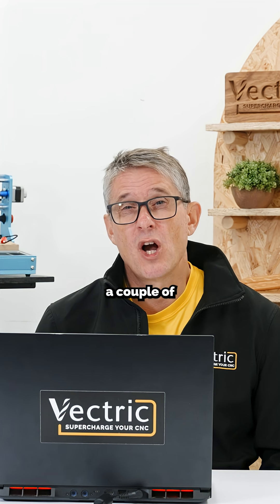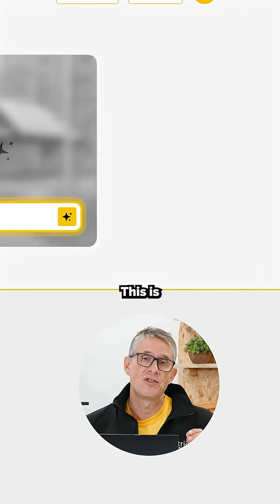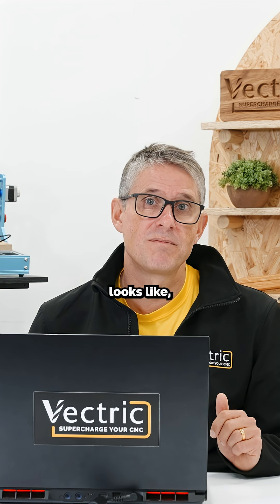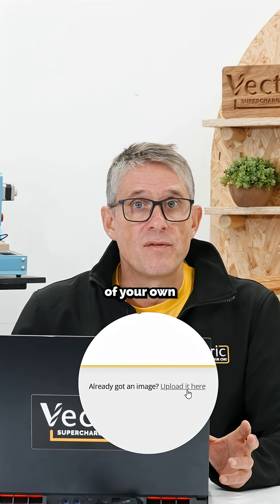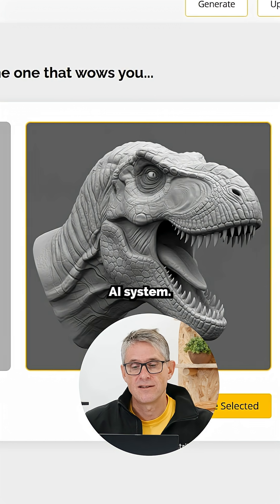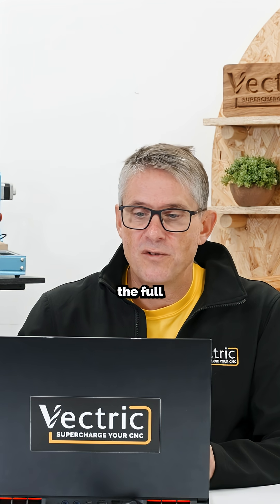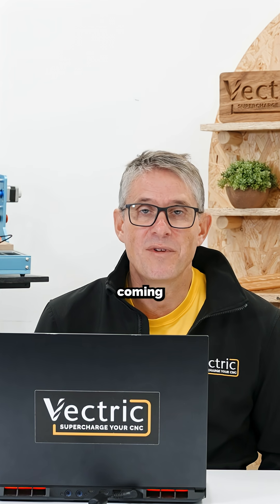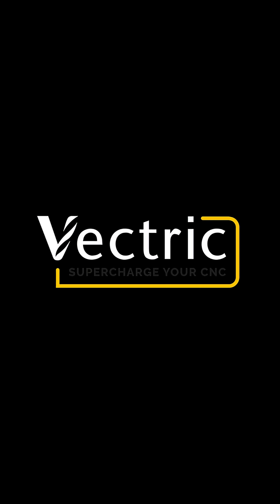🤖 Introducing Vectric AI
CNC just levelled up. ⚡️

We’ve built our own AI-powered platform designed specifically to generate CNC-ready 3D models from a simple text prompt.

No subscriptions. No guesswork. Just AI made for makers.

Coming soon from Vectric 👀